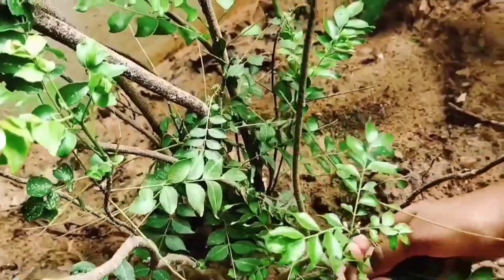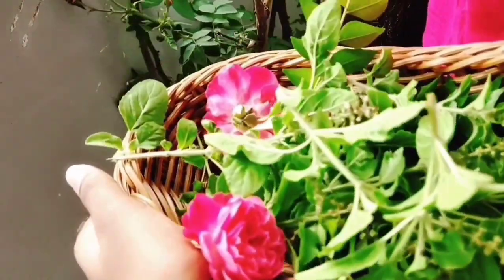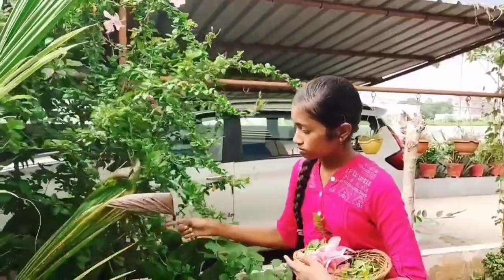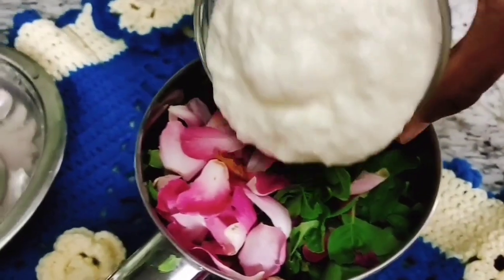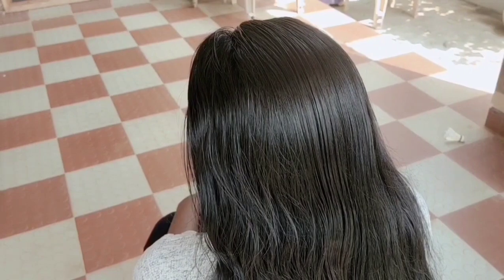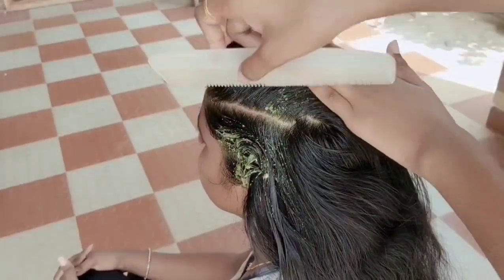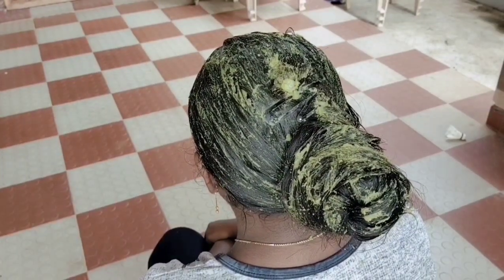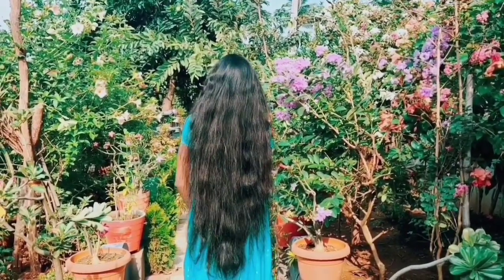మీ జుట్టు నల్లగ, పొడవుగ , సిల్కీగా అవ్వాలంటే?? ఇది try చేసి చూడండి| Natural Hair pack#sweetworld